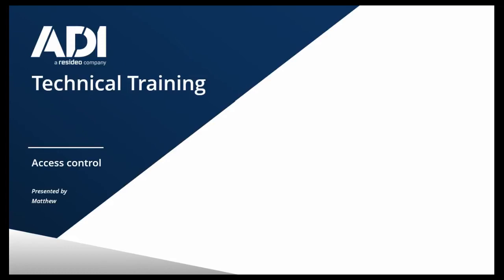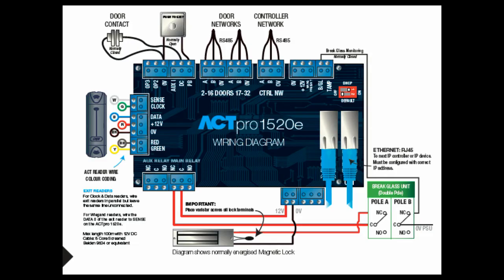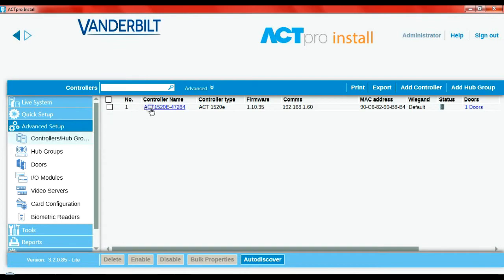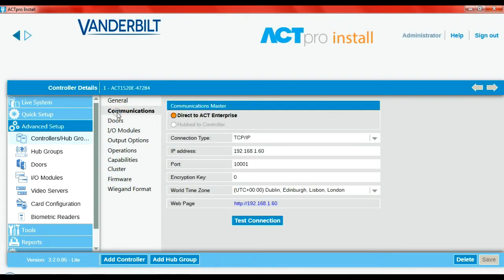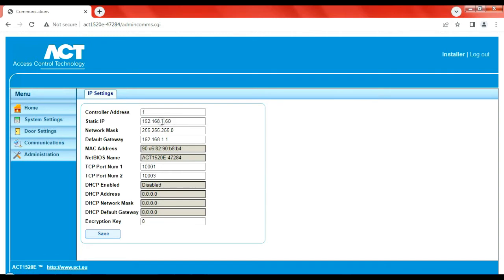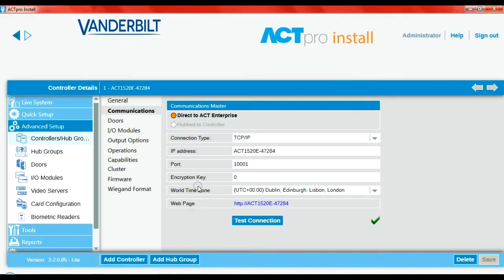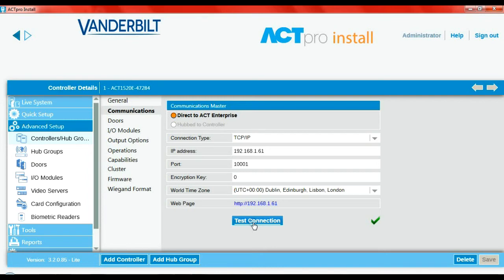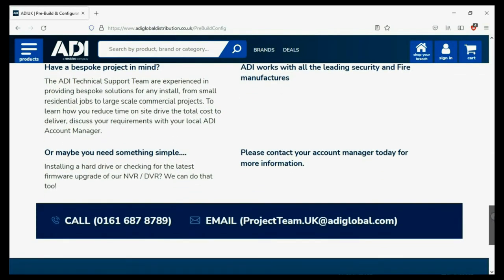ACTPRO1520 How to Change IP Address From DHCP to Static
A guide on how to change IP address and turn off DHCP.